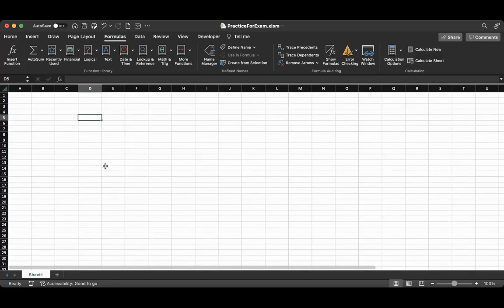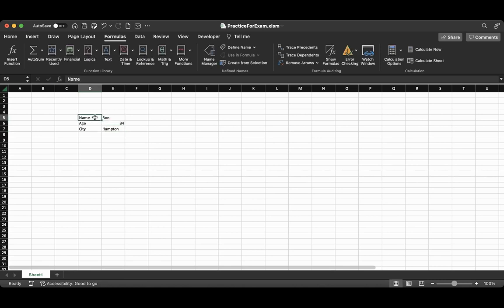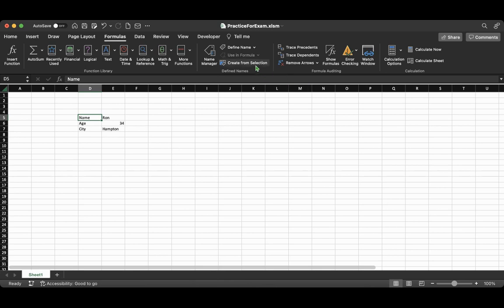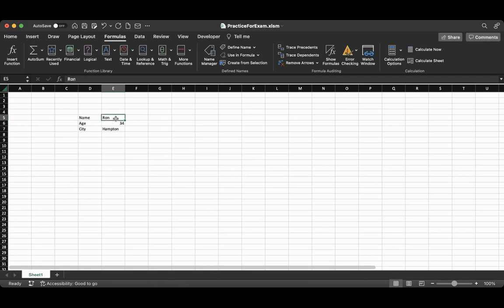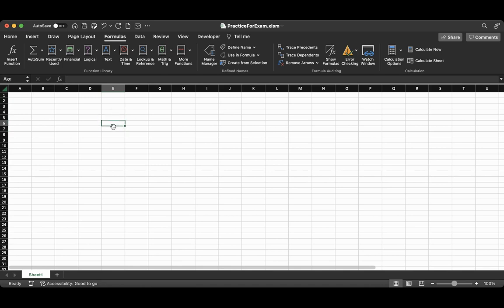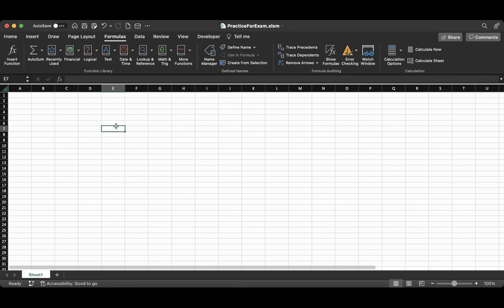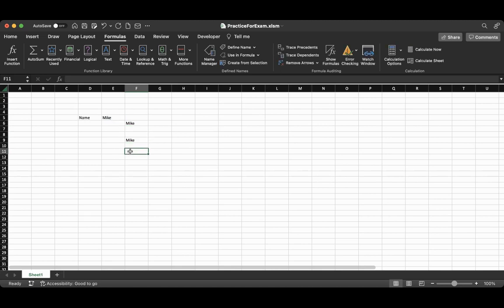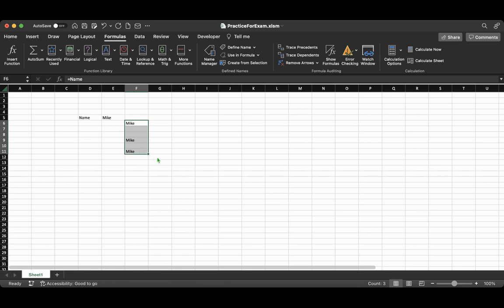Excel Name Range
How to name a Range in excel

All new thumbnails are created at Thumbnail.ai